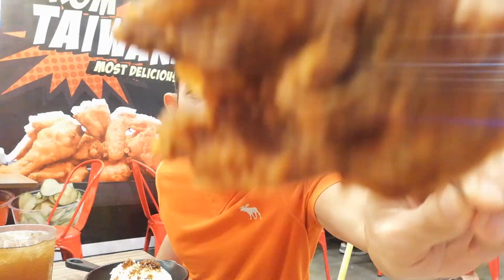Where to Eat Taiwanese Chicken in Cebu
According to BBC, Taiwanese street food is one of the best street food around the world. With my experience last month, I can confirm to this title. From the busy streets of Ximending to the night market of Jiufen, you can definitely find a great treat for your appetite. Every time I hear or see fried chicken chops, I always think of the fried chops that my teeth sunk in the street of Taiwan.

That made me miss and want to go back to Taiwan. Good thing that I do not have to save up, book a ticket, and deal with a hotel reservation just for me to eat the street food that I am craving for since these delectable goodies already migrated here in Cebu City.

Located at the second floor of SM City Cebu, Fried Chicken Master is the newest food chain from Taiwan that brings the juicy and flavorful fried chicken chops. From the cheesy chicken bites to the perfectly salted potato fries, your cravings and budget will definitely be satisfied as if you already went to the beautiful country of Taiwan.

Aside from the chicken chops, Taiwan is also known for their milk tea with chewy black pearls, and this thirst quencher is also available at Fried Chicken Chops.

Hurry!!! What are you waiting for?! Head now to the second floor of SM City Cebu right beside Miniso and experience Taiwander.